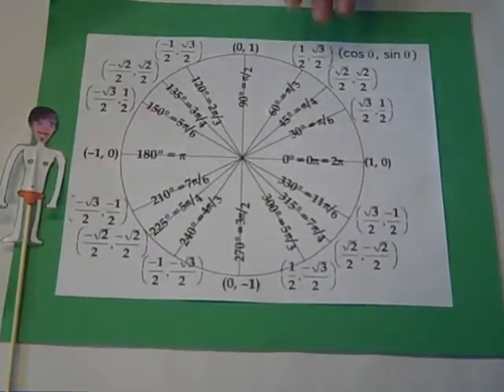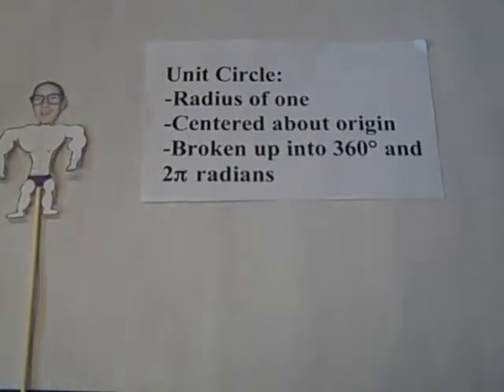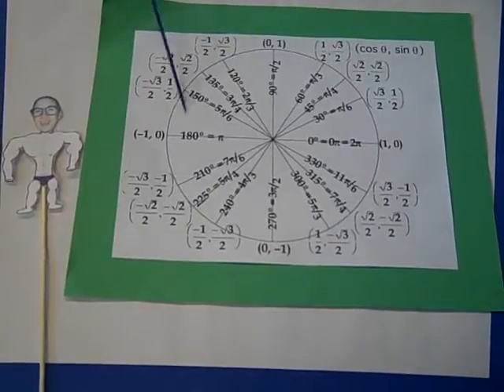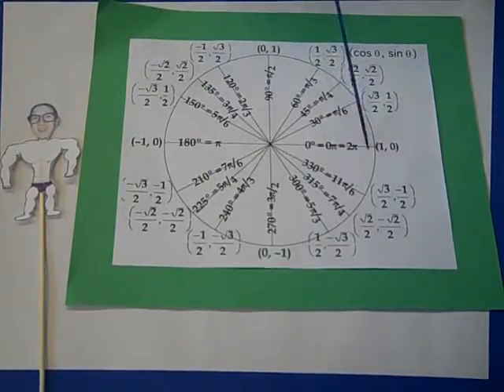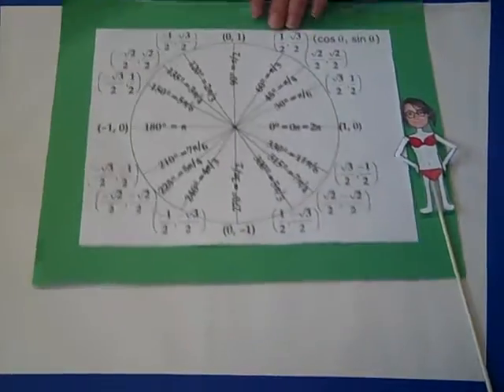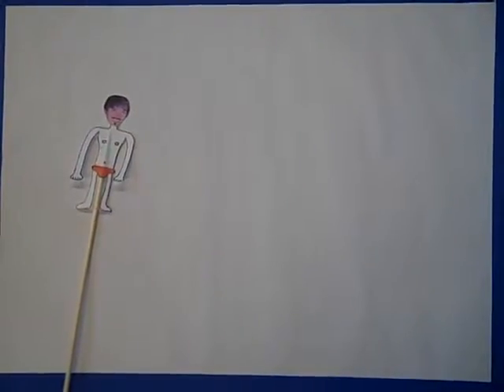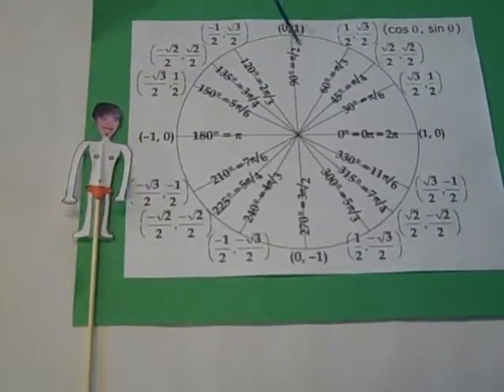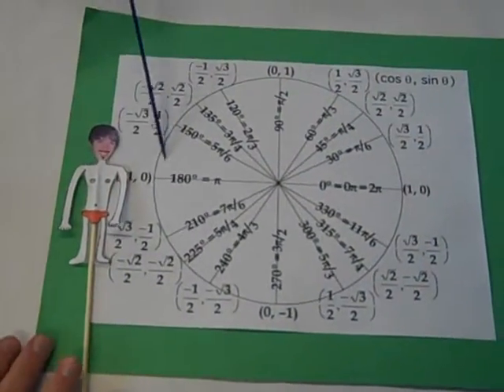RHS Pre-calculus presents: The Unit Circle from the Moon.AVI